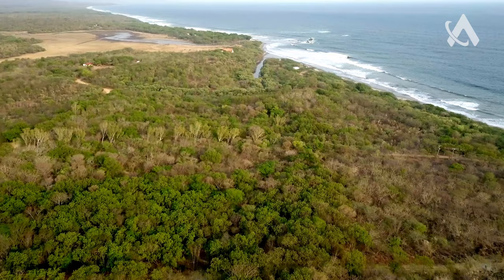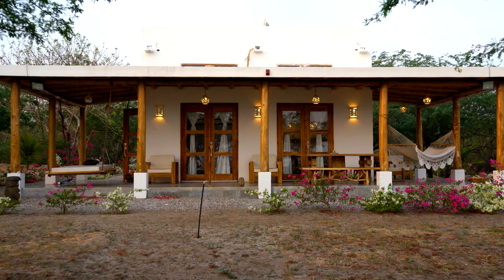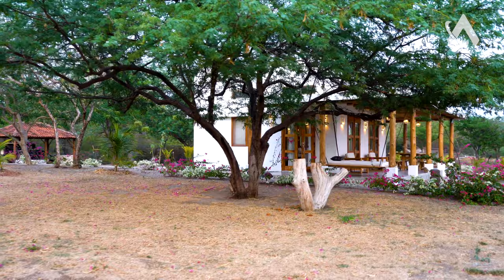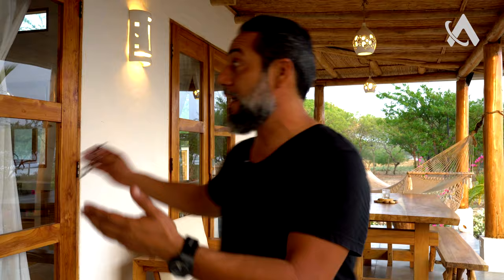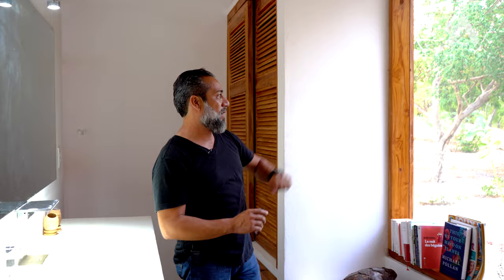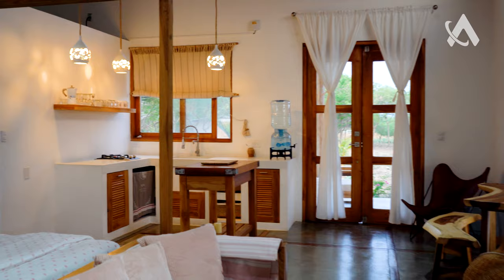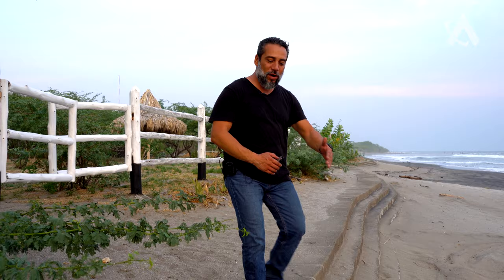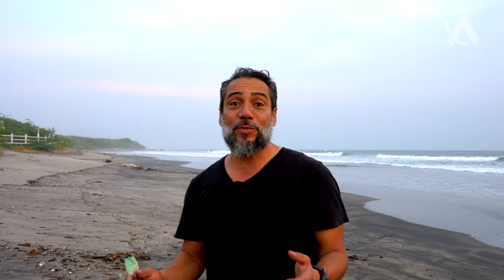#22484 OPPORTUNITY For Developers: Oceanfront Land For sale in Carazo Nicaragua @ $1.5M USD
ID: #22484
Price: $1.5 Million USD

Property Type: Land
Location:  Approximately 28 kilometers from Diriamba
Size: 20 acres
Features:

    - Clear title
    - Development potential
    - Permits for building are available
    - Located close to Huehuete and La Boquita Beach
    - Accessible from the city of Manawa (approximately one hour away)
   - Surfing beaches nearby
   - Romantic spot with ocean views
   - River on the property, providing extra space and privacy
    - Power, internet, and septic system are available
    - A house already built on the property with an open-concept design, a kitchen, a high ceiling, and air conditioning.  One bedroom with a modern bathroom